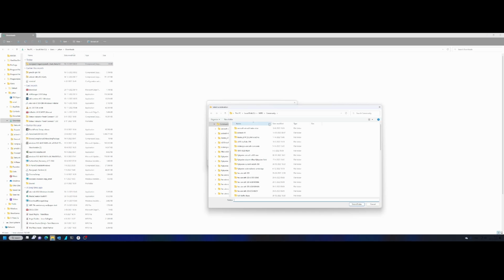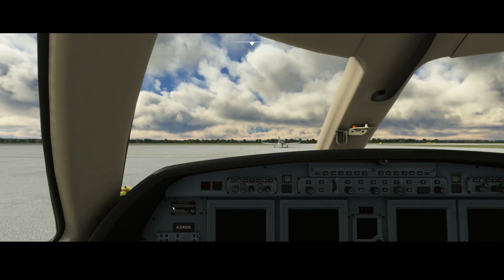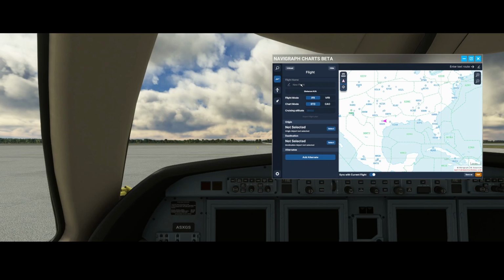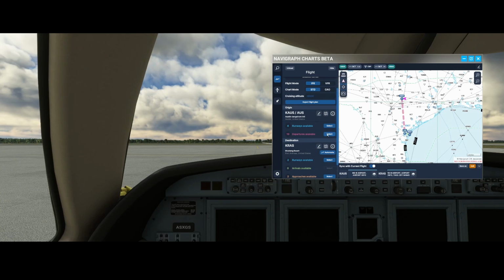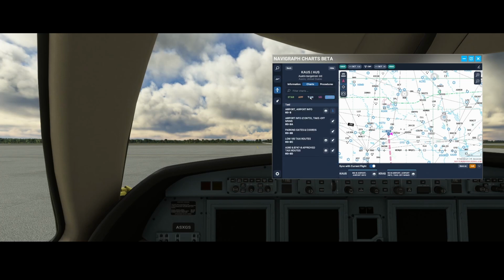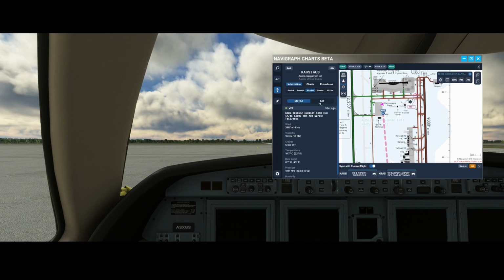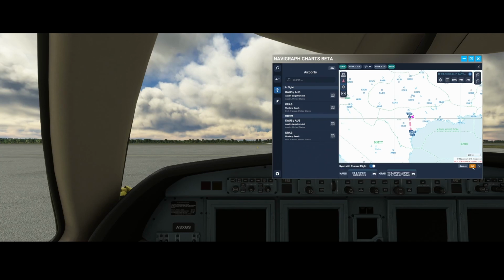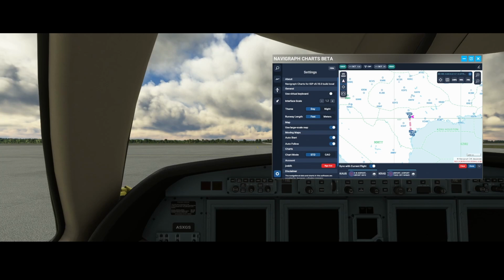Flight Simulator 2020 - How to - Install Navigraph - Charts 8 In-Game Panel Beta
In this video we will have a look at how you can install the beta version of Navigraph's Charts 8 In-Game Panel which has is now open for all Navigraph ultimate subscribers. The panel will add a lot of functionality which is also part of Chart 8 however there are some limitations due to the browser environment which is used for the In-Game Panel addons.

After having a look at how to install it we will walk through the panel to see what functionalities are available.